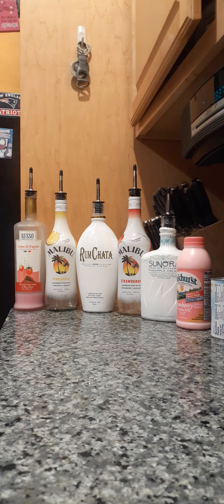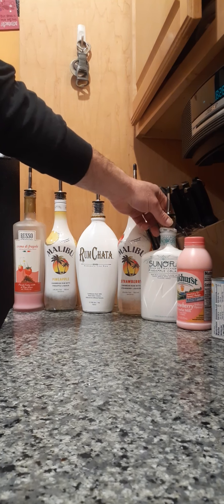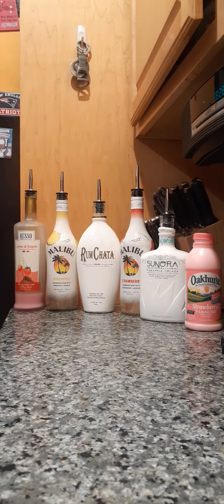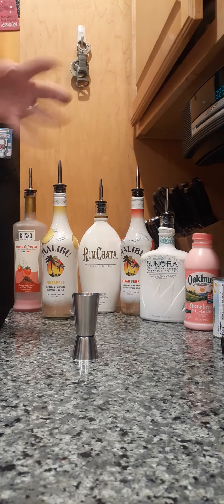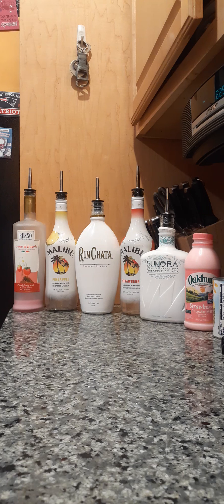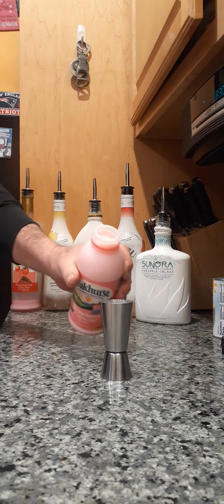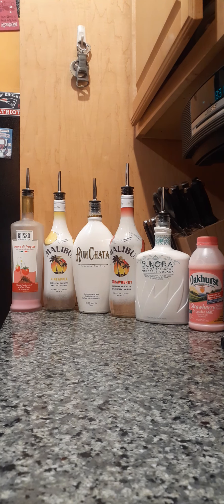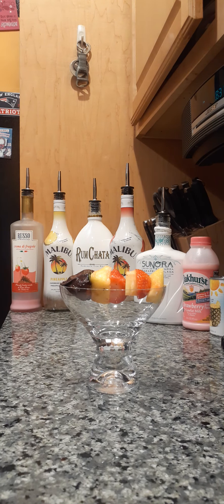"Hawaiian Blizzard Bomb" Original 5 Liquor Cocktail by Rustick Guy (This is a Good one!!)